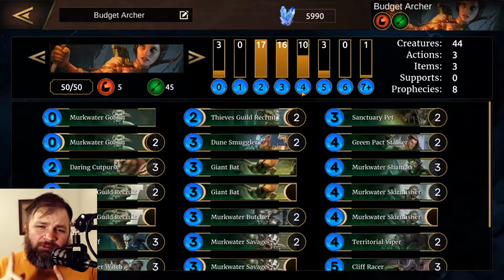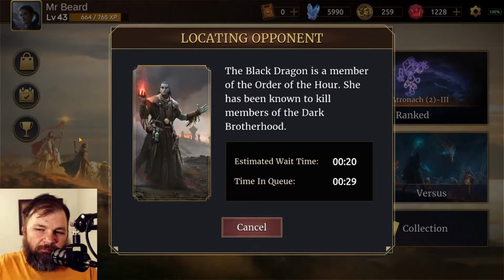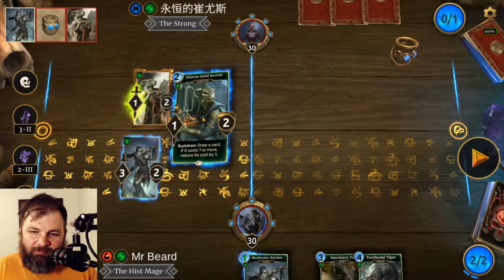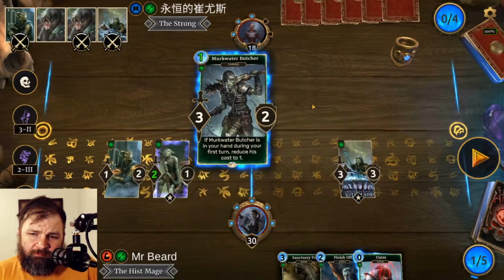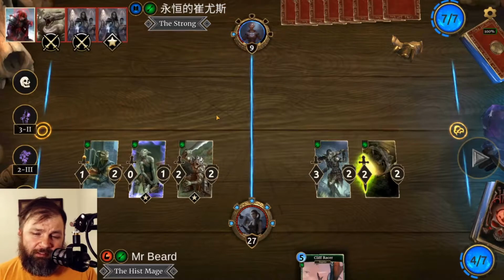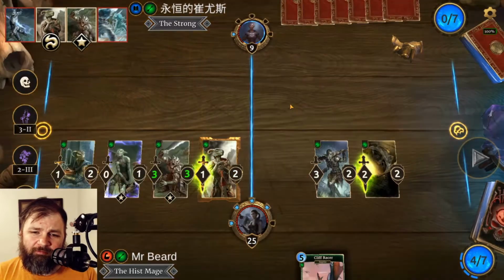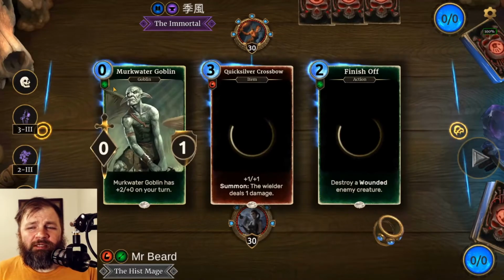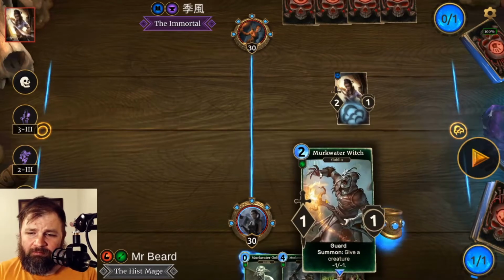Budget Archer - The Elder Scrolls: Legends Asia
Bringing the Budget Friendly Friday decks to the Asia client.  First we have up a deck I dont typically play a budget archer.  It felt pretty good and I feel this deck can be competitive in the mid ranks may struggle more at higher ranks.

Deck Code:
SPABqcAIfhlzlbhbnwmtqkhzALlclhlelglfdhmygsqygueb

Hopefully your adventures are always satisfying!